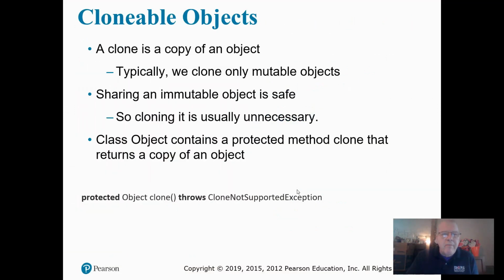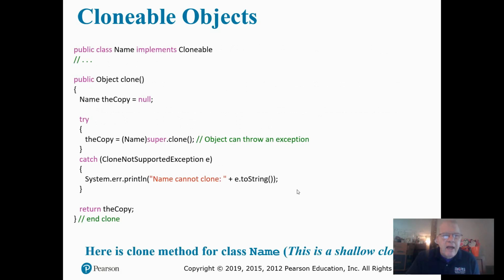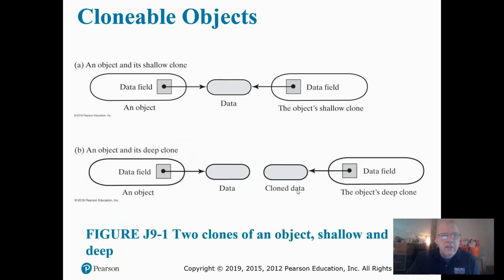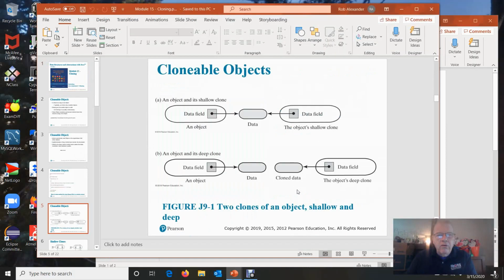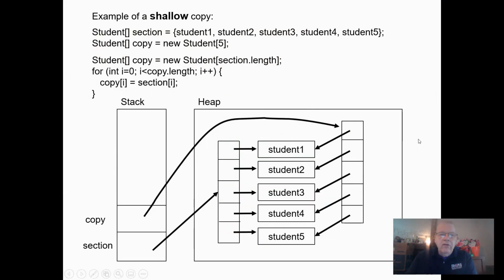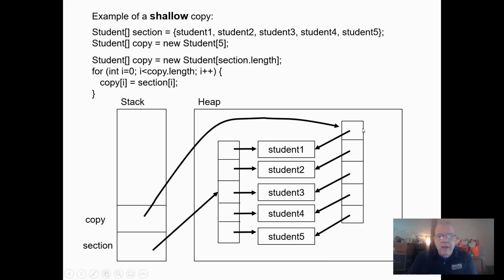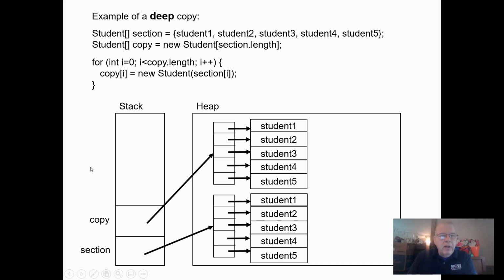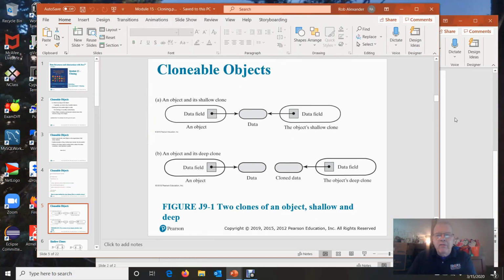CMSC204 Cloning and Copying